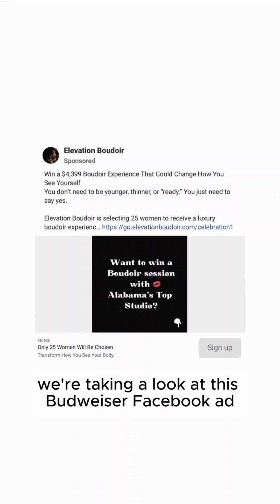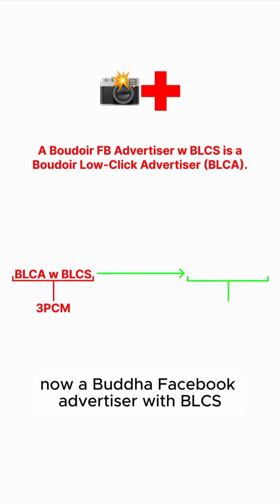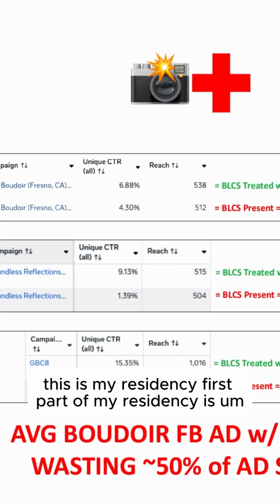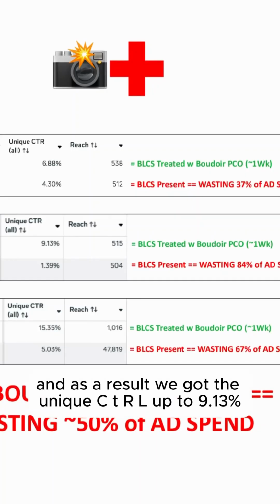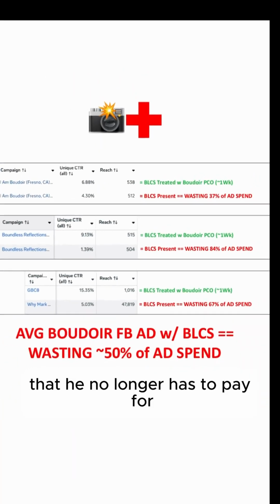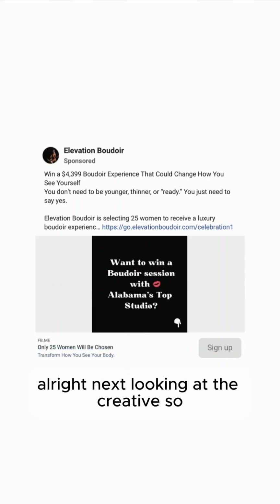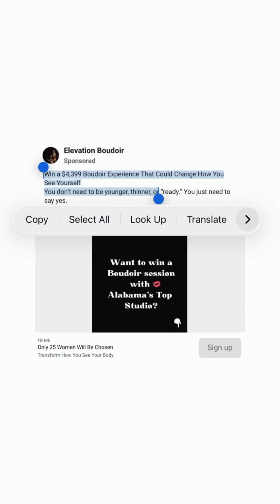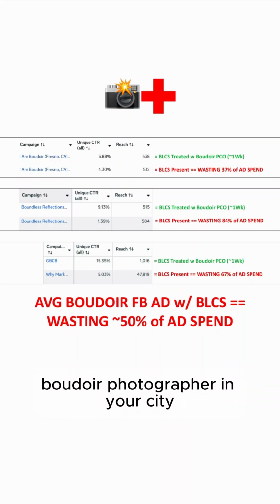The Boudoir Facebook Ad That Gets Outclicked By Every Local Competitor